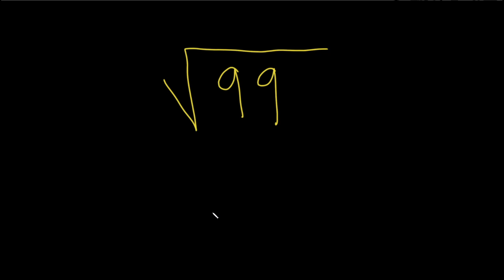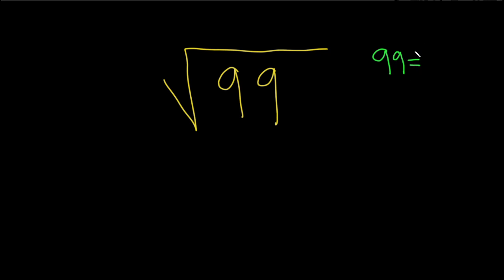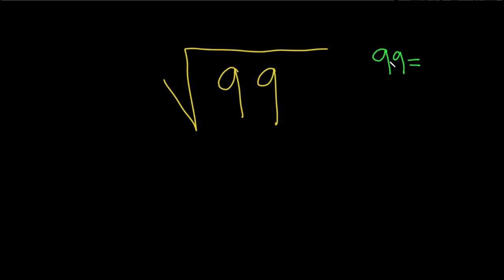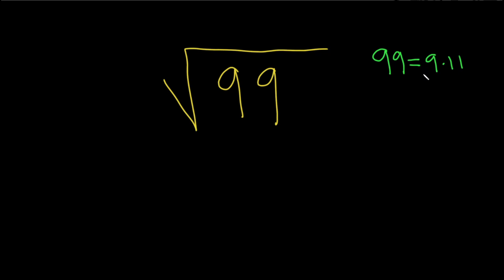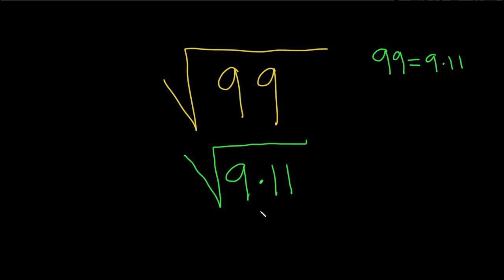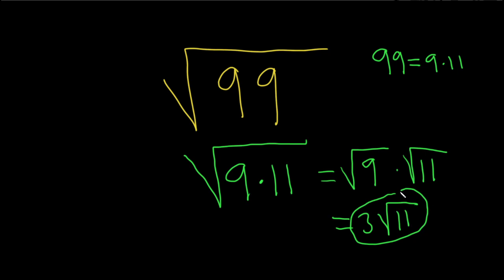How to Simplify the Square Root of 99: sqrt(99)